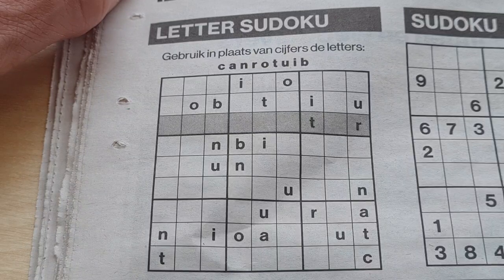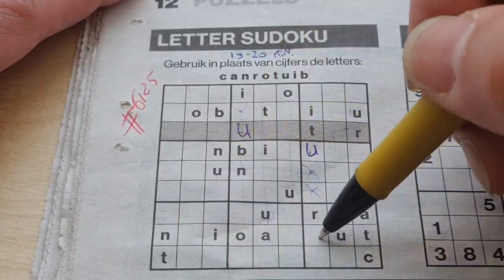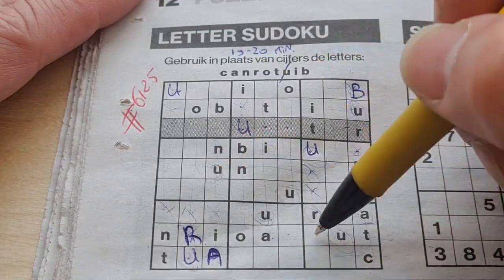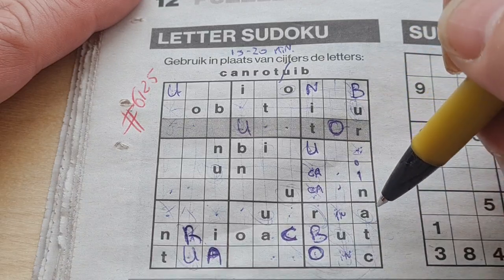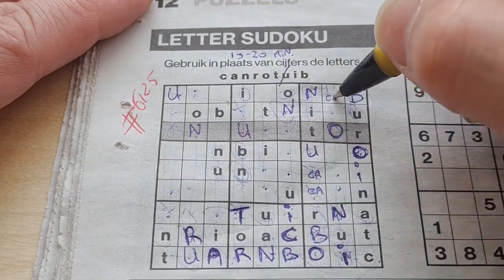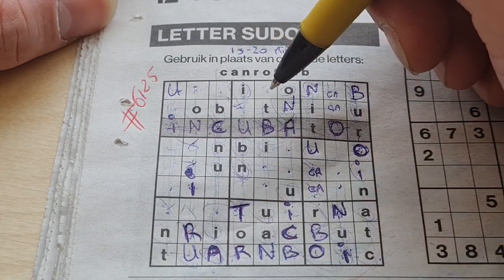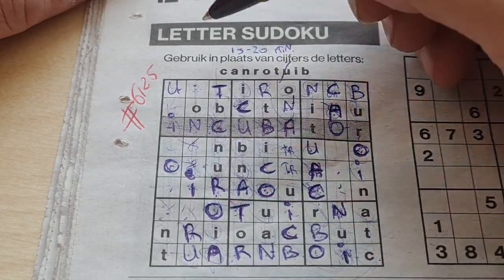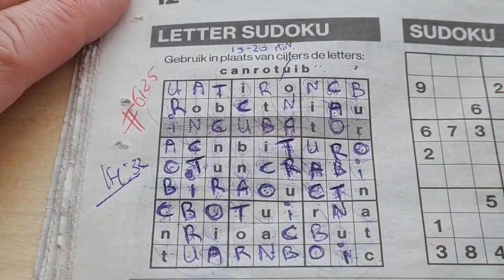(#6125) Wednesday. 🌻 Letter Sudoku puzzle. Bonus Extra edition. 03-15-2023 Extra part 1 of 3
" How to solve a Letter Sudoku "

Enjoy the Letter Sudoku puzzle (Wednesday 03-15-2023 edition)